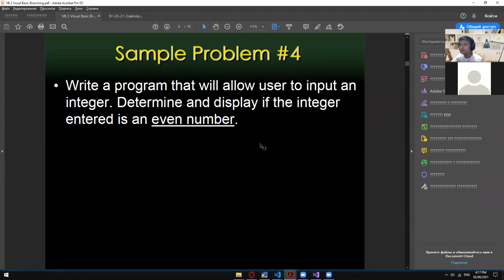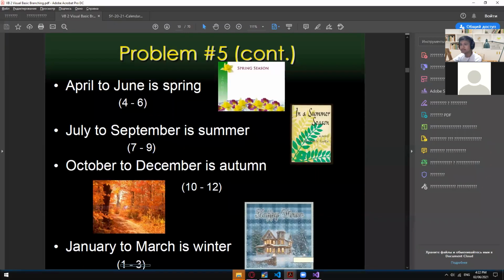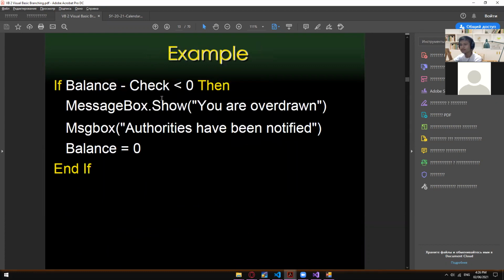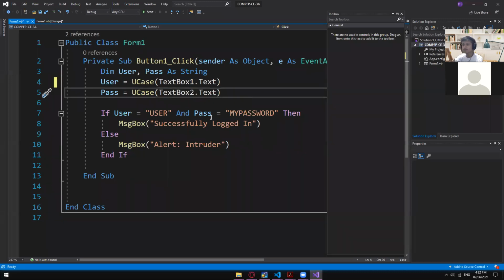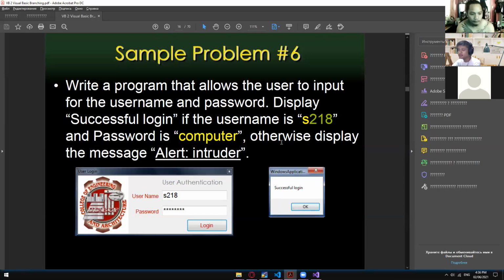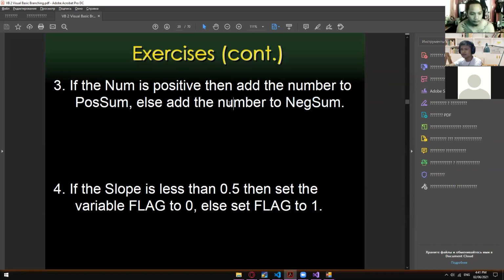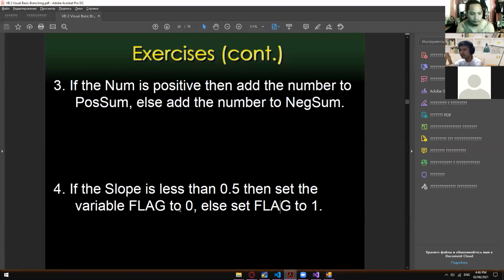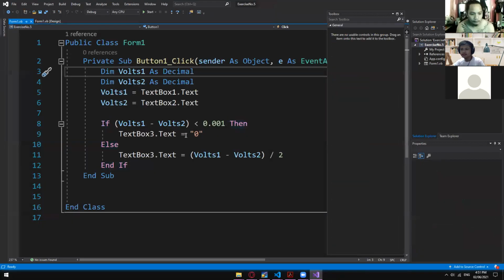COMPFP1 - Visual Basic Branching ( Part 2 )